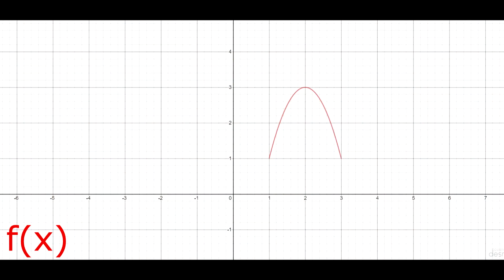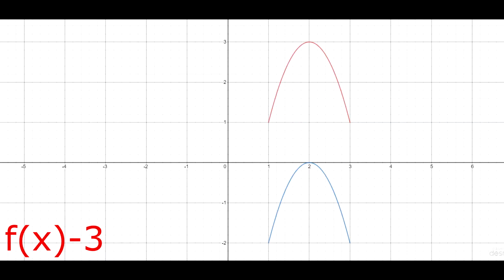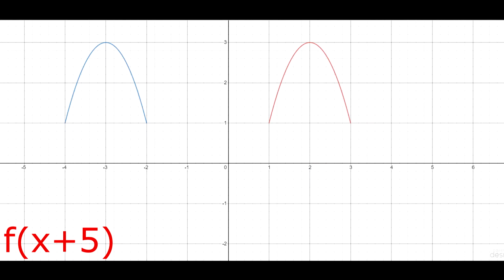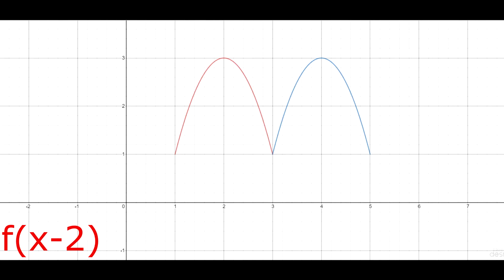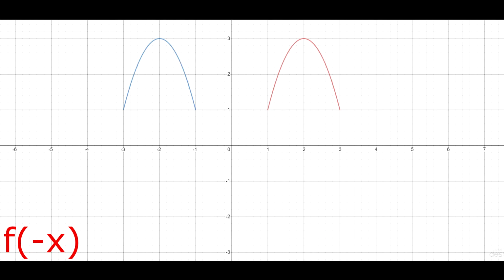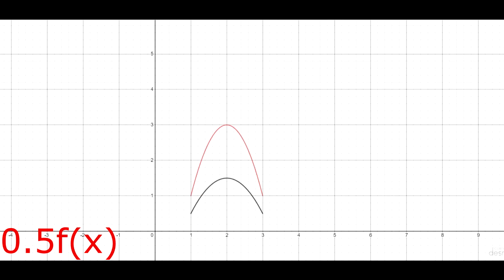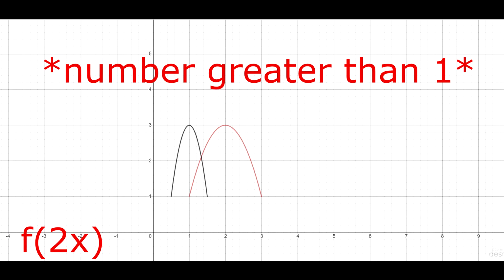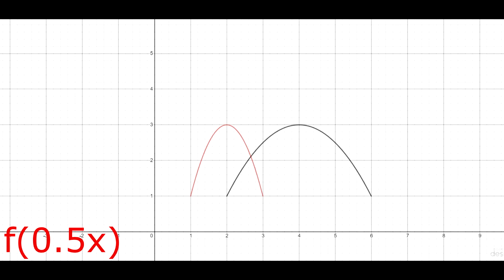Transformation of Graphs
How to transform graphs algebraically.

An example graph used is for the function f(x)=-2(x-2)^2+3 for the intervals [1;3]

Desmos was used to graph the functions.

Music in the background - Hydrogen by M.O.O.N.